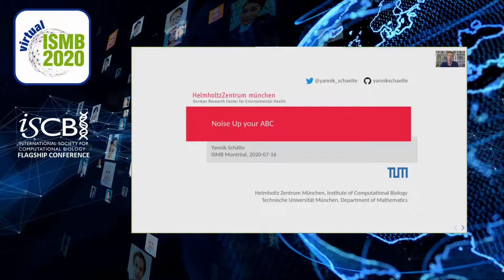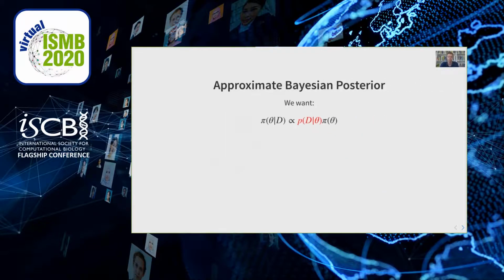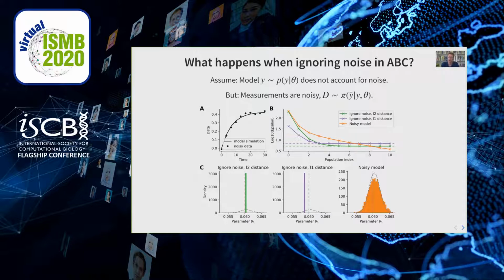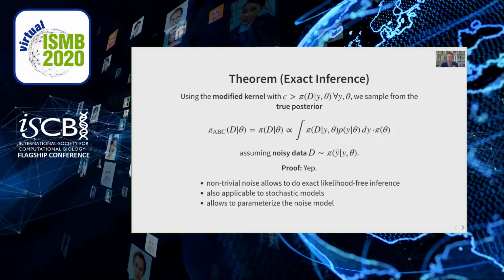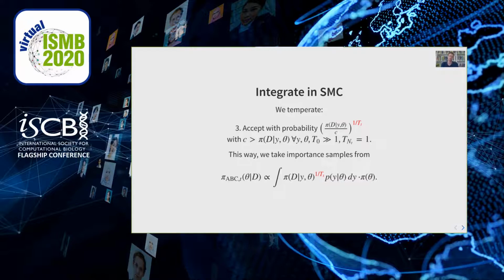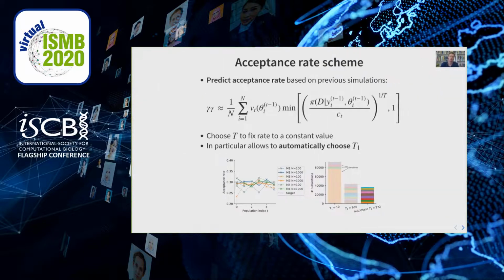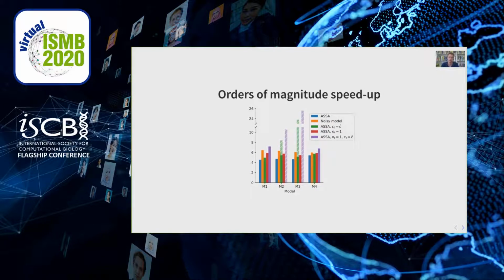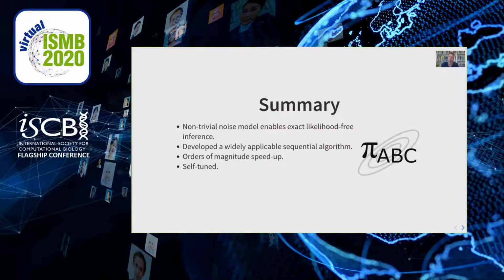Efficient Exact Inference for Dynamical Systems with Noisy... - Yannik Schälte - VarI - ISMB 2020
Efficient Exact Inference for Dynamical Systems with Noisy Measurements using Sequential Approximate Bayesian Computation - Yannik Schälte - VarI - ISMB 2020